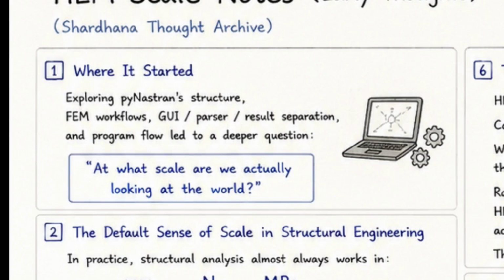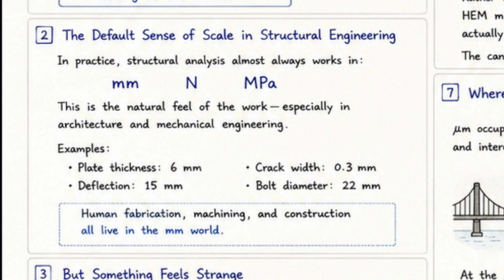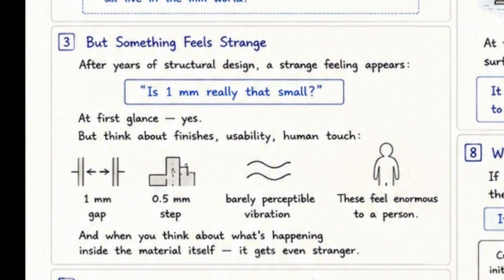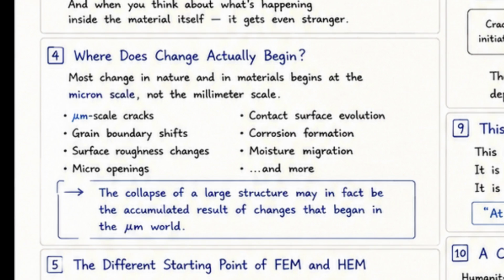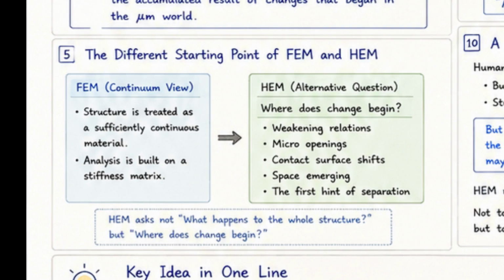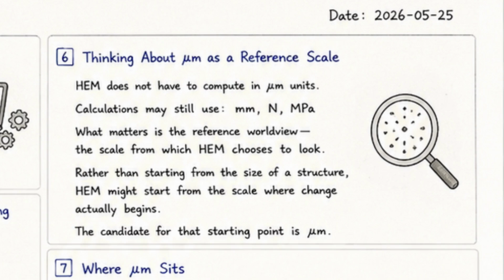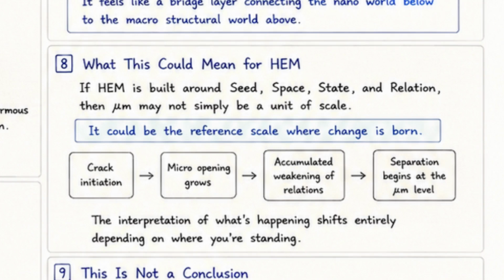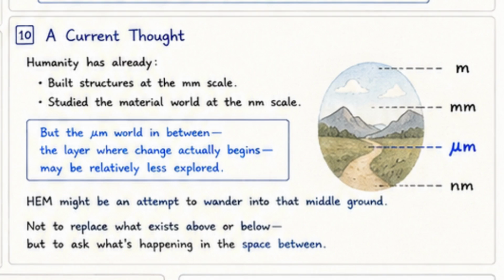hem scale note en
HEM Scale Notes (Early Thoughts)

This video is an early exploration of scale philosophy within HEM (Han Element Method).

Where does change actually begin?

Modern engineering often observes structures at the millimeter scale and materials at the nanometer scale.

This note explores the possibility that the micrometer scale may represent a bridge layer where change, damage, separation, and transformation first emerge.

HEM does not begin with a conclusion.

It begins with a question.

At what scale should we choose to see the world?